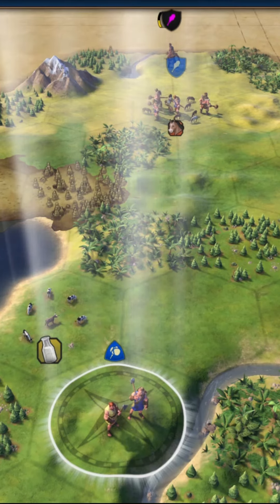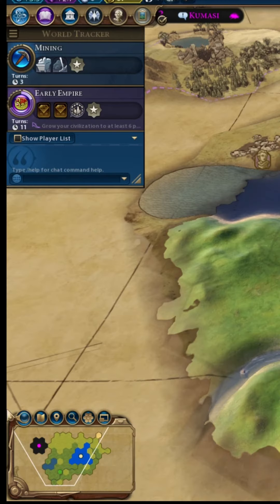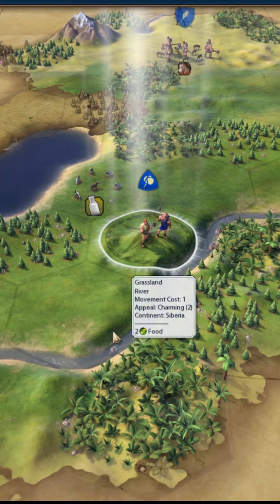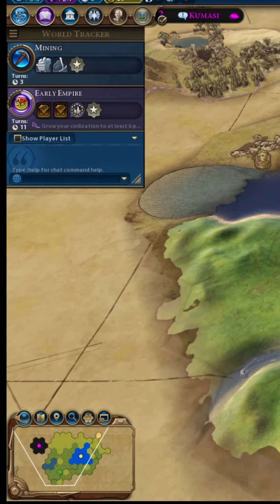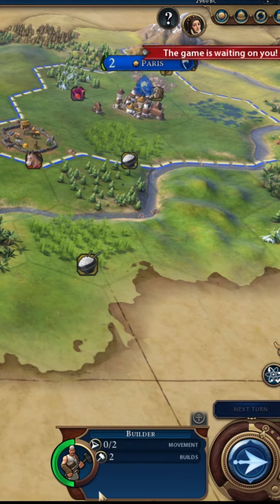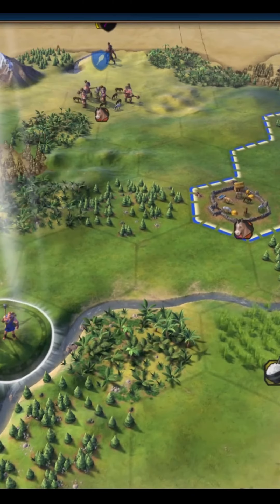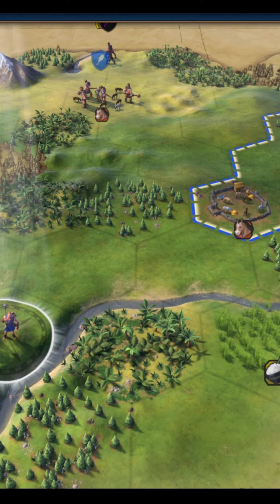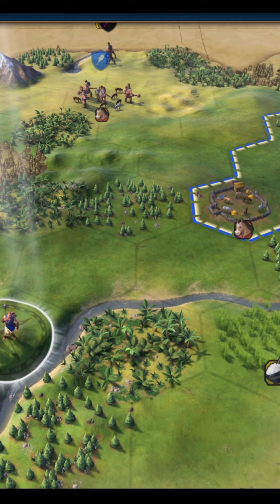different layout Made with Clipchamp